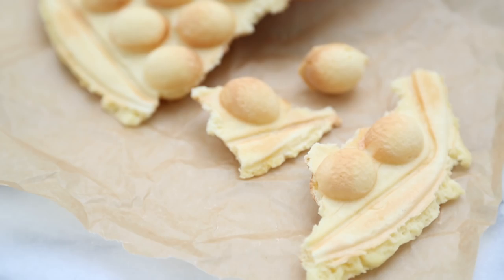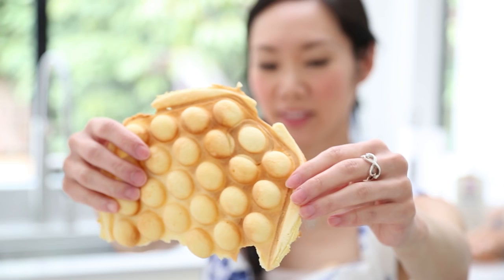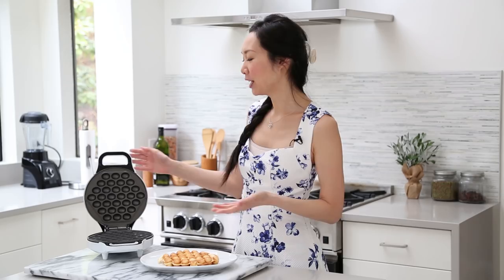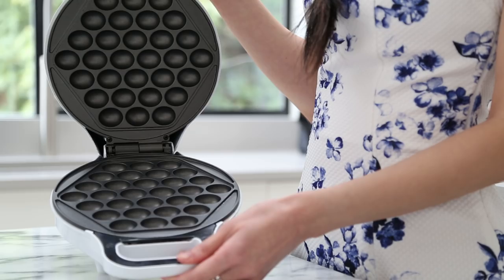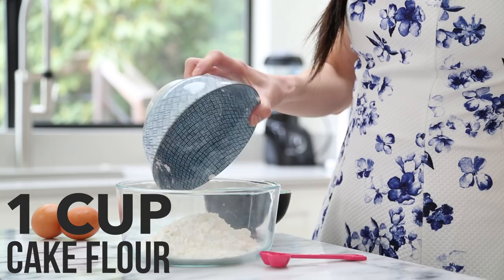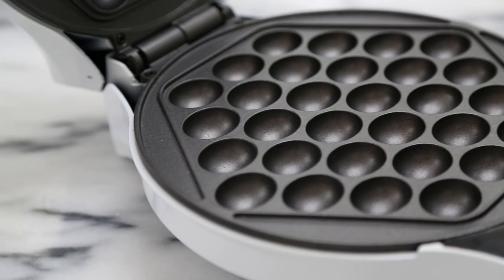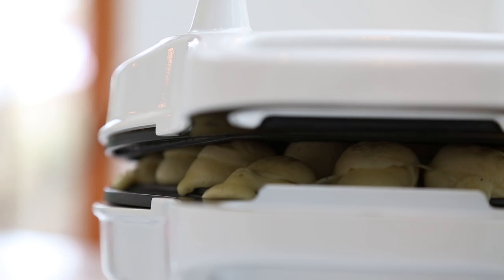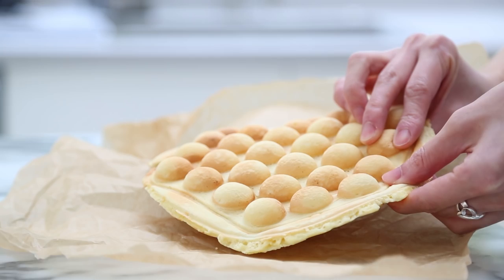How to Make Bubble Waffles ♥ Egg Waffle Recipe!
Love Bubble Waffles?  Here's my simple Bubble Waffle recipe using an egg waffle maker.  Now you can make bubble tea AND pair it with a Bubble waffle snack too!  ♥

▶︎ StarBlue Bubble Waffle Maker from Amazon (currently sold out - back in stock around end of April):

▶︎ Other Bubble Waffle Makers (Both cast aluminum & electric makers In-stock)

♥ Angel's Outfit of the Day